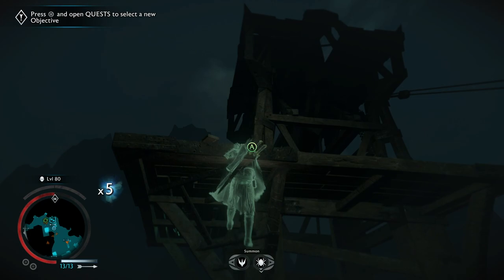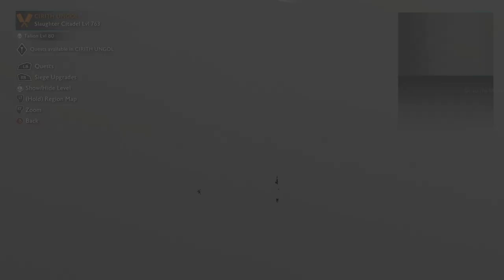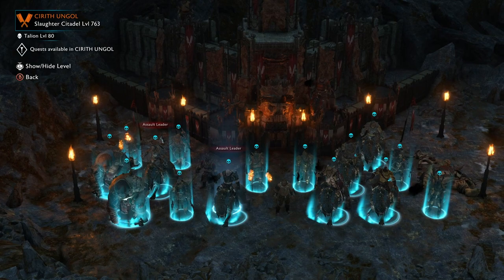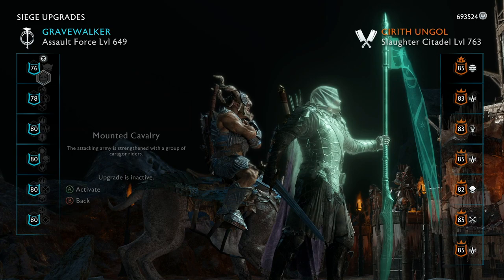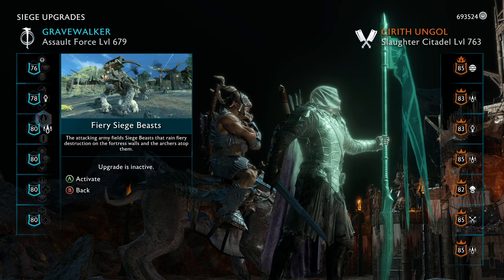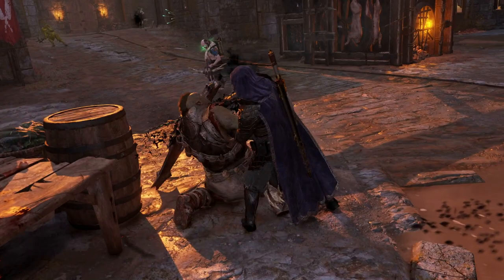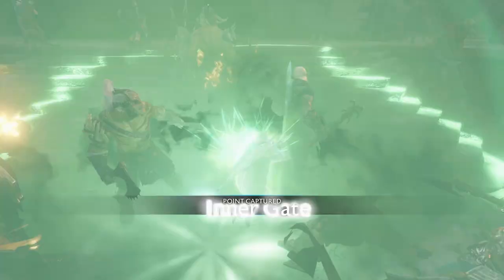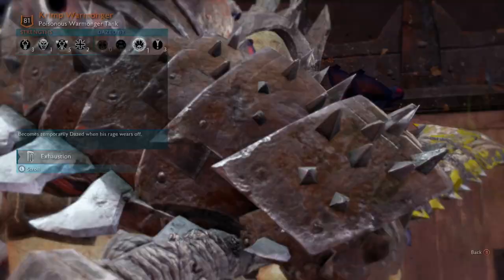How to Set Up the Best Fortress Assault Shadow of War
This video was requested by somone last week (Don't remember who, sorry) but here you go, let me know if it helped you out.